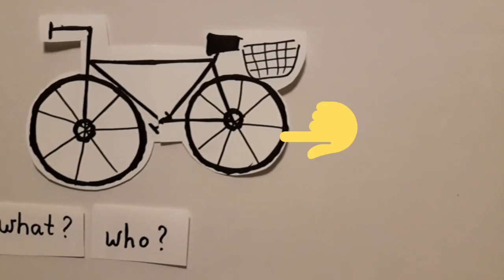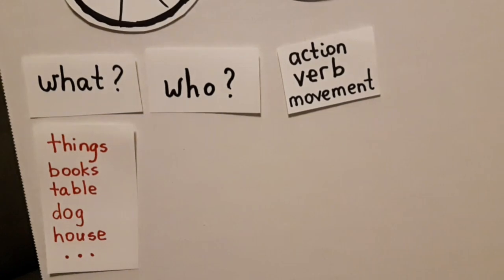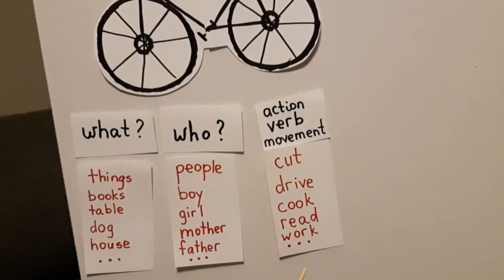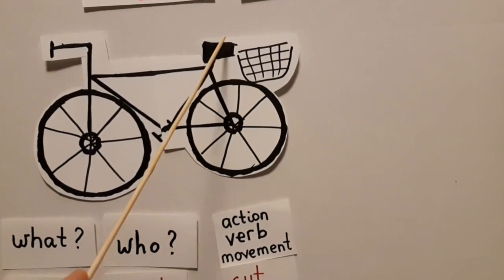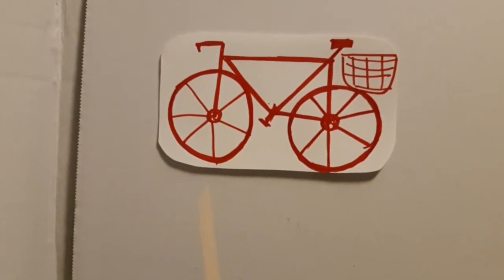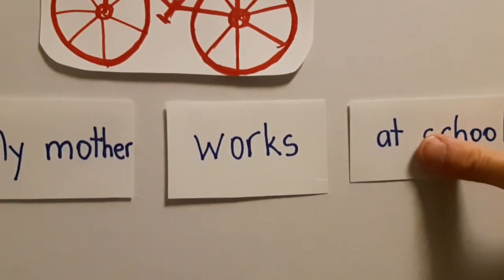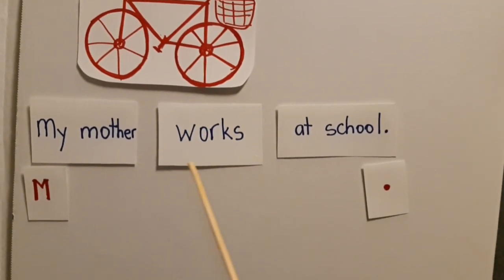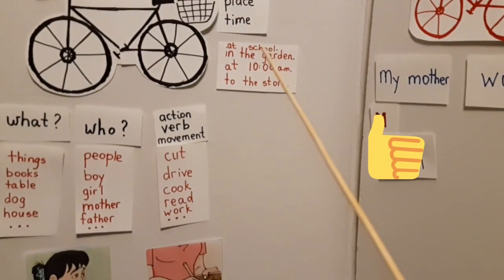Writing good English sentences.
How to write good/ correct English sentences